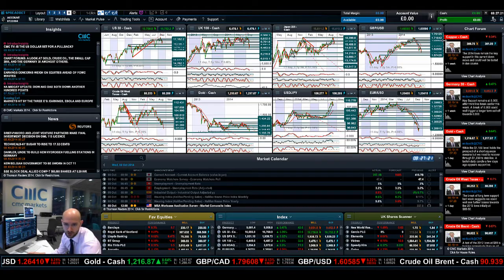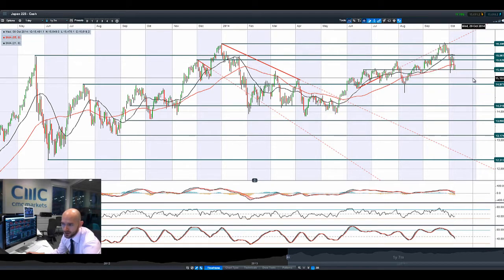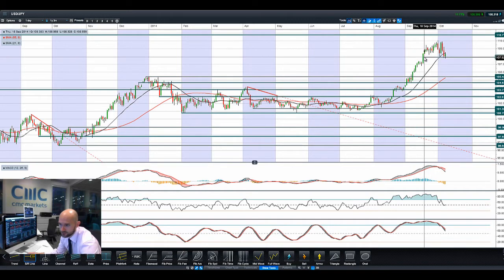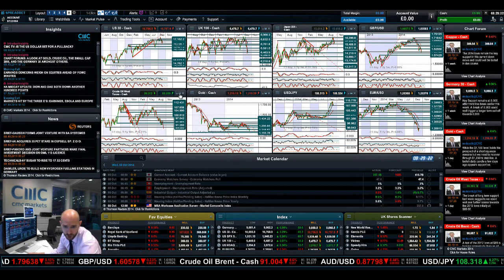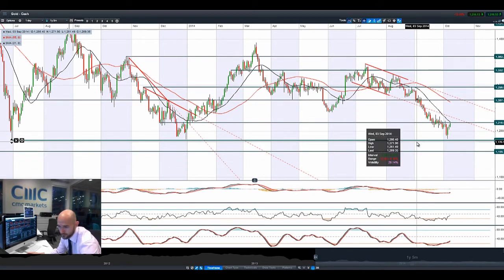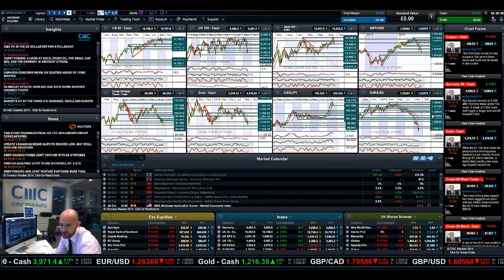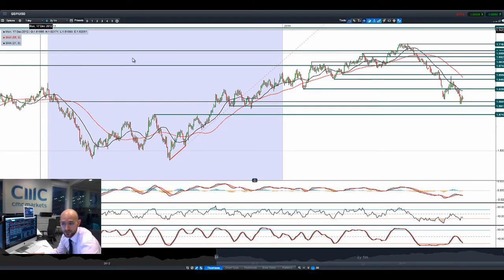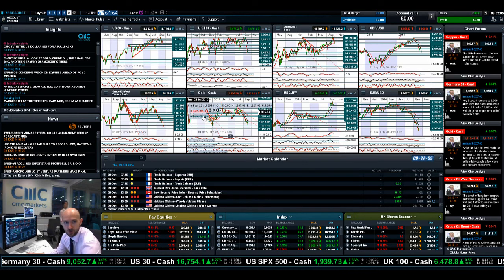FTSE100 & Dow retreat, Crude slumps, Gold jumps on global slowdown fears CMC Markets 8th Oct